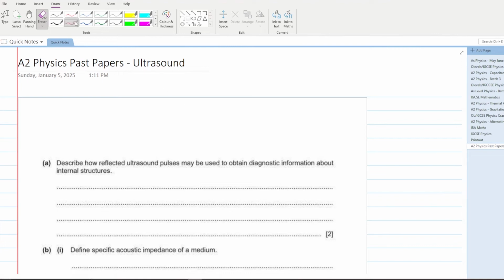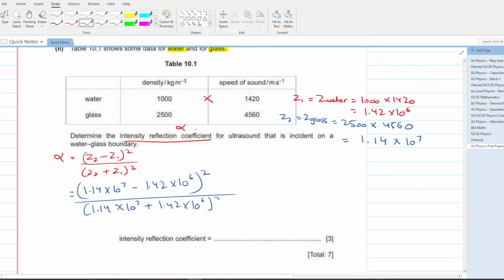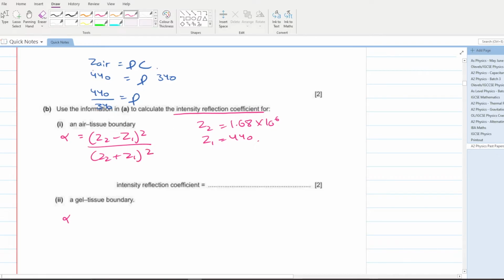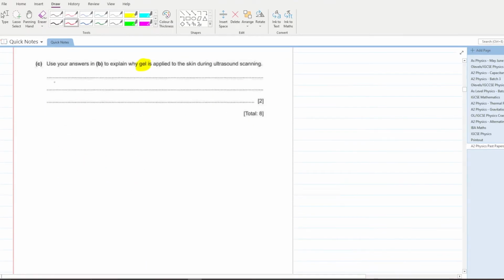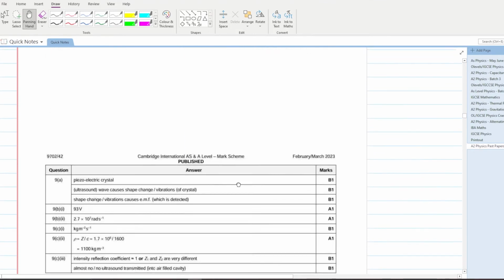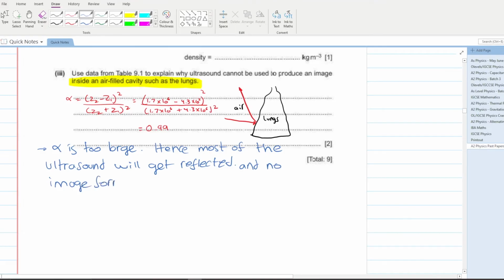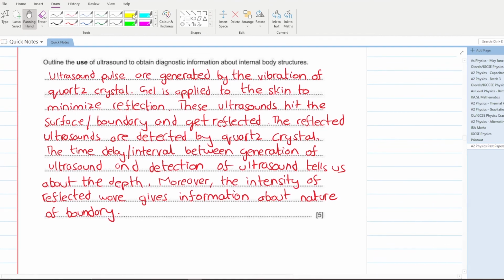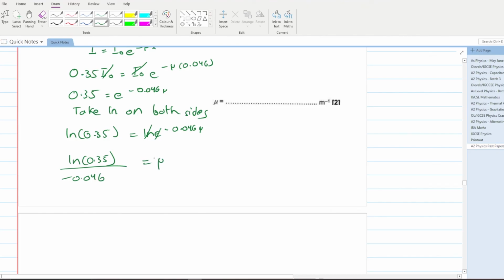A2 Level Physics (9702) | Medical Physics Past Papers | Ultrasound